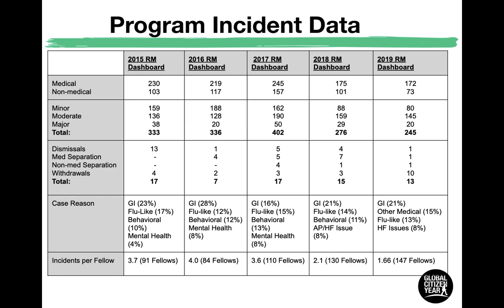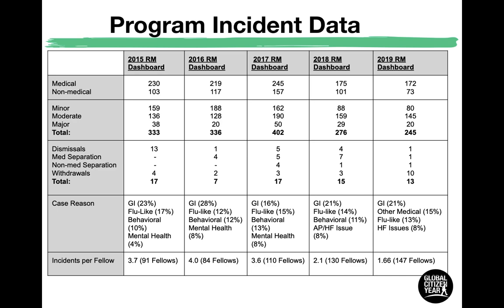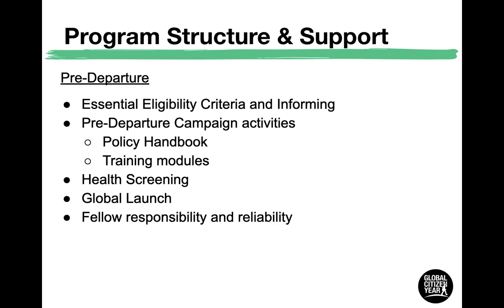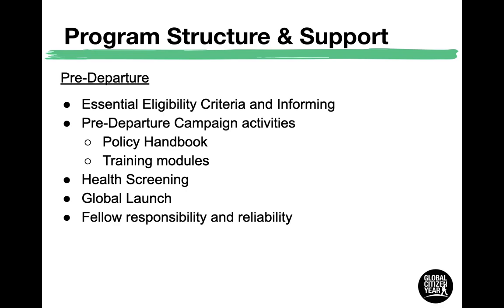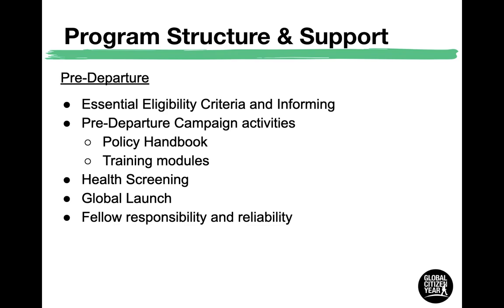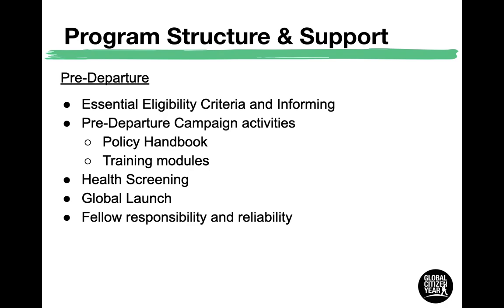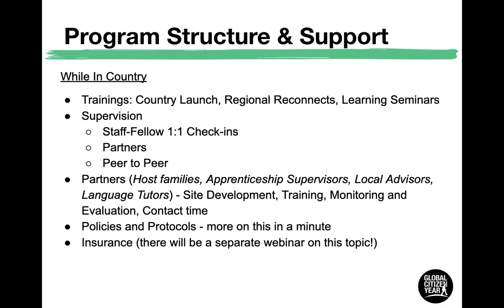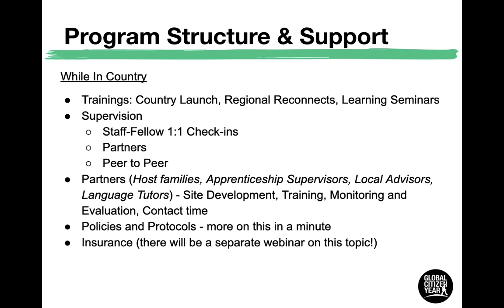Family Health & Safety Webinar Part 2 | Global Citizen Year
Part 2 of the webinar covers a review of typical incidents and the program structure and support we provide to fellows.